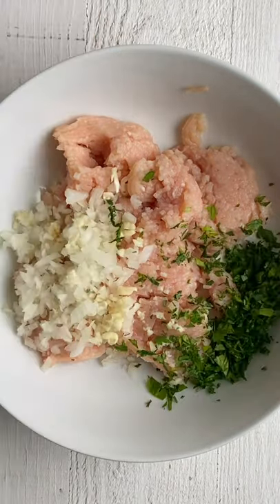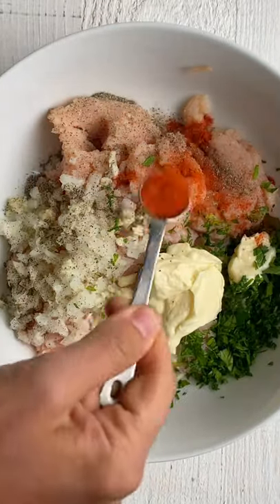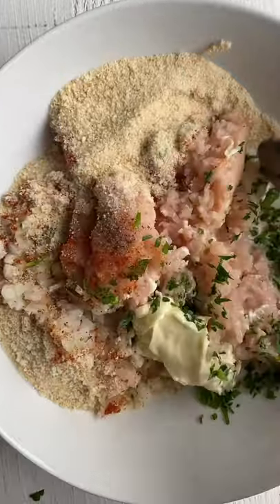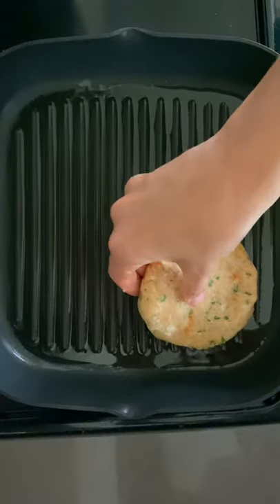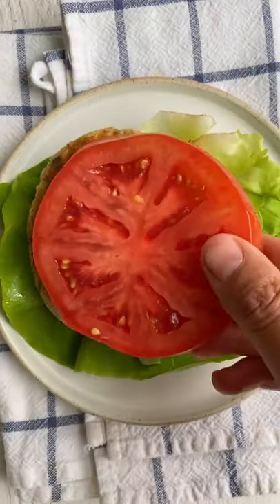JUICY CHICKEN BURGERS | Perfect for Grilling!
These delicious ground chicken burgers are loaded with flavor and are quick and easy to make. Perfect for a weeknight meal and a great alternative to beef.